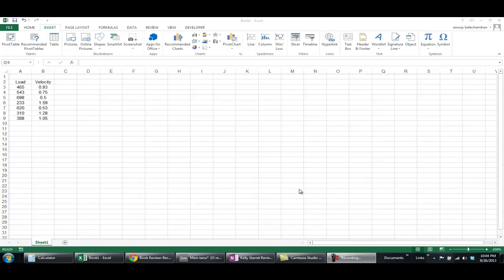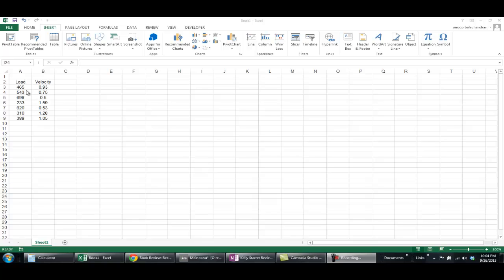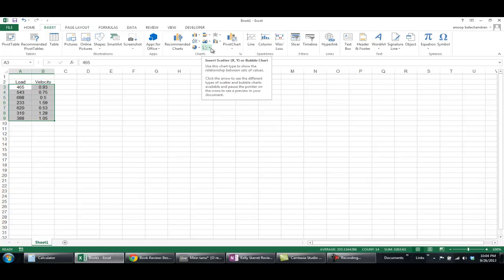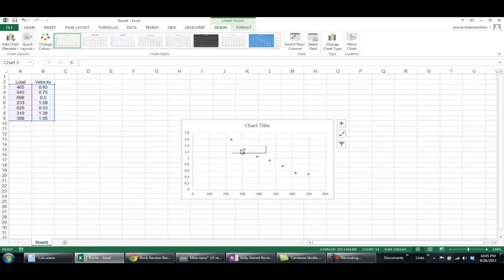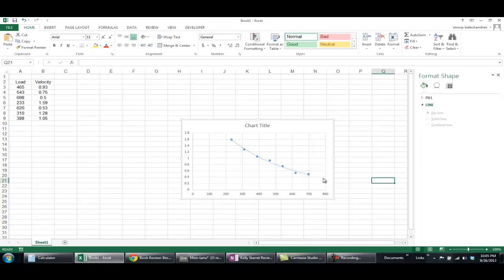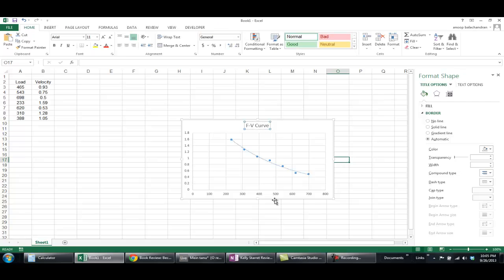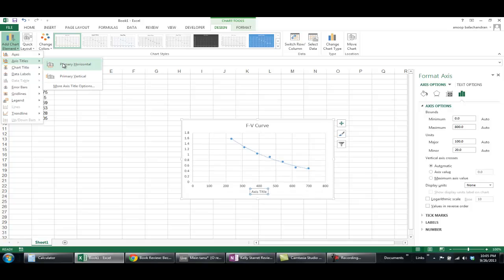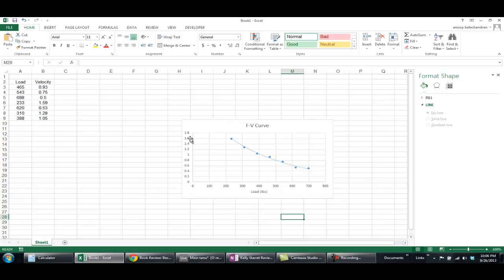Force-Velocity Curve using Excel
KIN 222: How to draw the F-V curve using Excel.